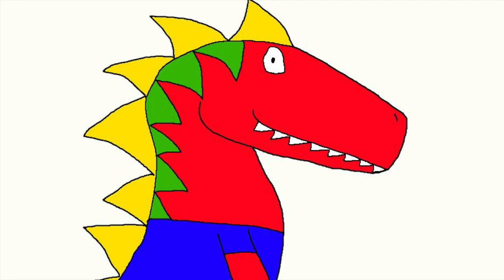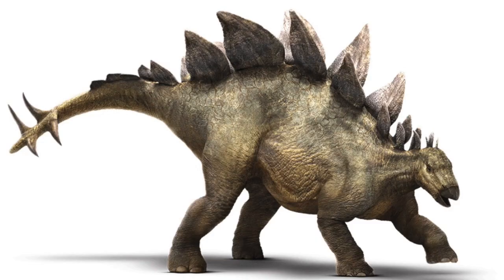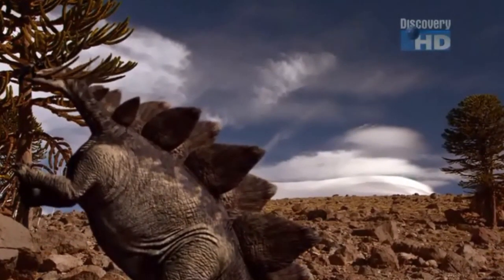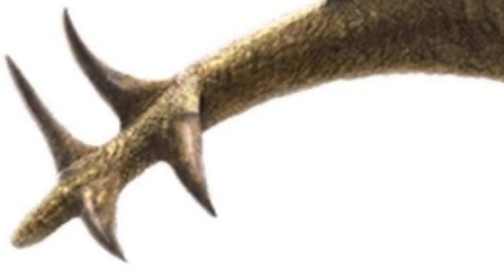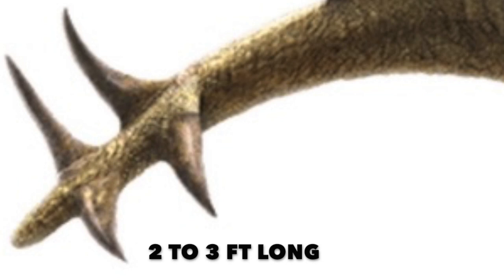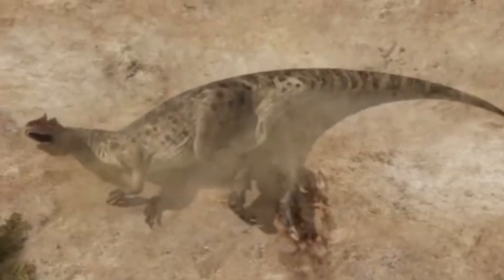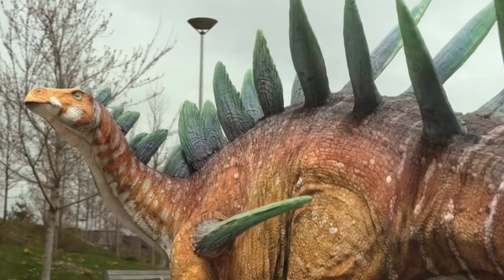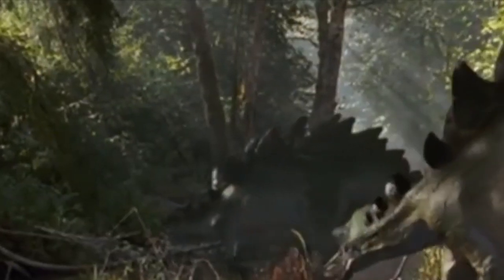Dino Facts: Stegosaurus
Here's the video of Dino Facts that we can learn about Prehistoric Creatures.